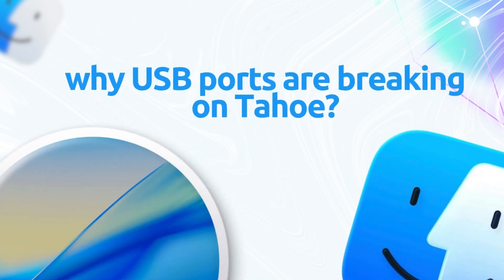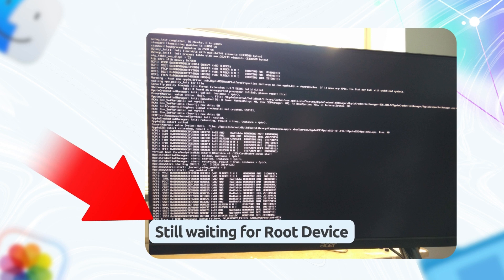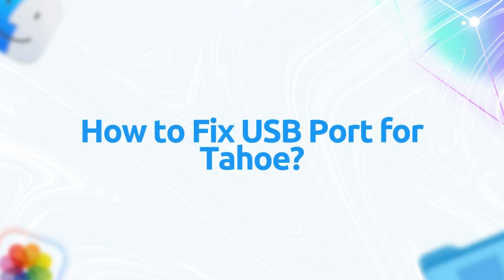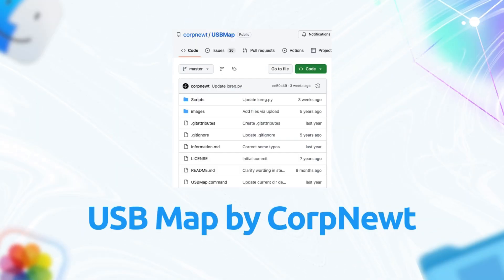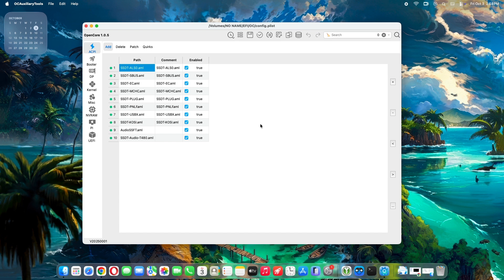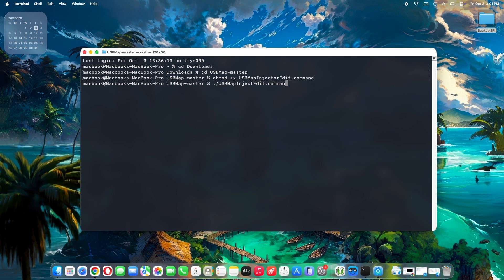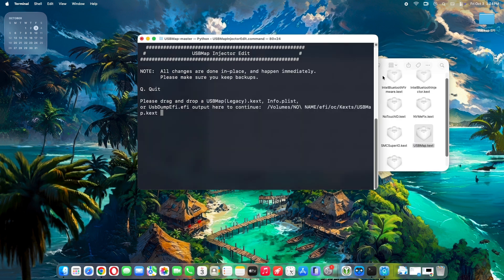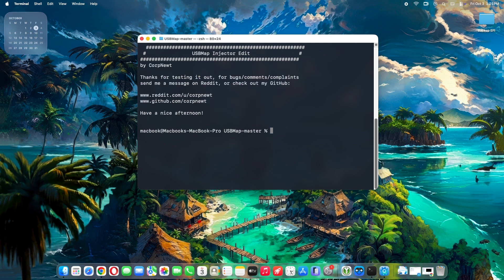How to do the USB Port Mapping for macOS 26 Tahoe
In this video you will learn how to Port the USB for macOS Tahoe 26